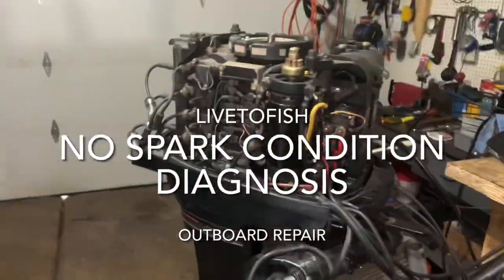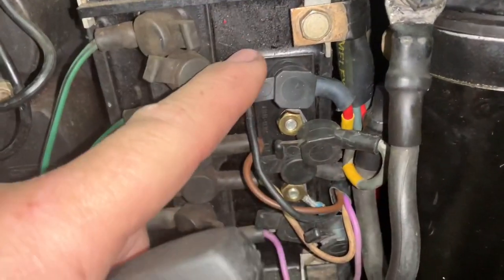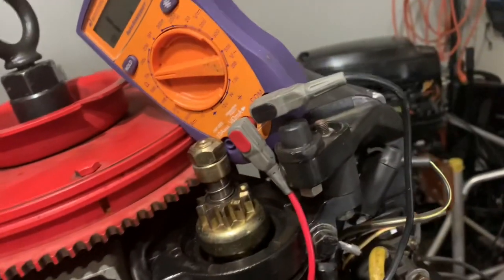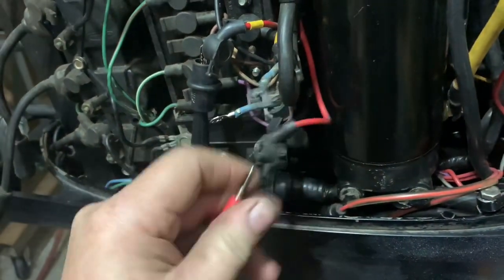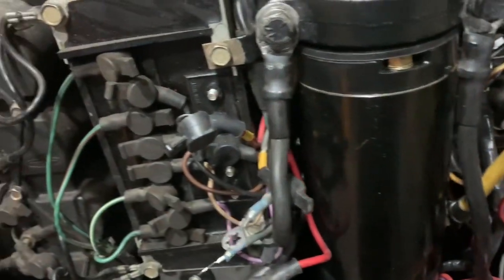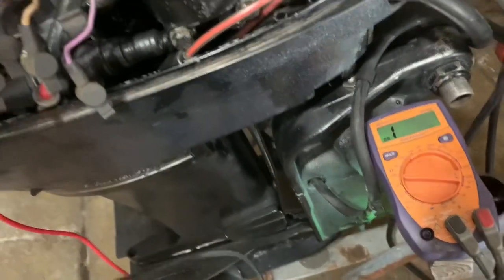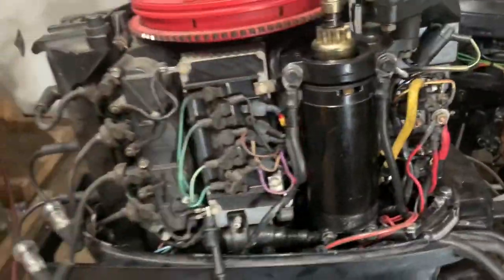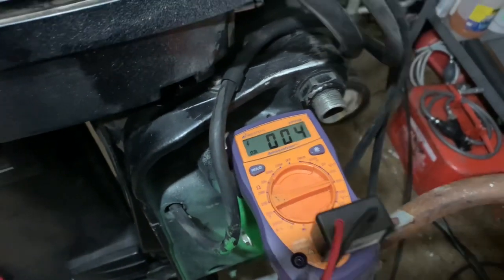“No Spark” Is it a Bad Switch Box, Stator or Trigger? Using a DVA Adapter - 1989 45 hp Mercury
This 45 hp Mercury lost spark on all four cylinders. The owner wants it fixed and asked me to diagnose the problem and fix it. Is the Stator, Trigger, Switch Box or Coils?

This video is how I diagnose which component(s) failed to determine what it needs to get it running again using just a volt/ohm meter and a Direct Voltage Adaptor (DVA) . The ohm meter is used to measure resistance for the Stator and Trigger then finally using the DVA adapter being plugged into the Volt Meter measures peak voltage. This is needed because the volt meter by itself measures only average voltage, whereas the DVA is needed to measure peak voltage outputs.

Off camera I also made sure to check the kill circuit first as well as the tilt / cut off switch. Both circuits were working fine so that left the coils but since it was sparking on all four cylinders just minutes before it stopped running it made sense that all four coils wouldn’t fail simultaneously. So the problem had to be either the Stator, trigger or switch box. I started with the Resistance of the Stator, then the Trigger and finally the checking the voltage outputs of the Switch Box using the DVA and Volt meter. All outputs were compared to the specifications outlined by CDI technical sheets on their webpage go to the Technical Support tab then click on Technical Support Documents then DVA charts for all resistances and peak voltage requirements specific for your motor.